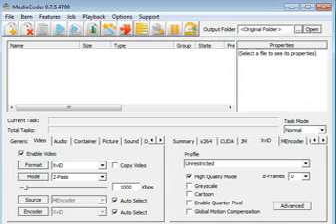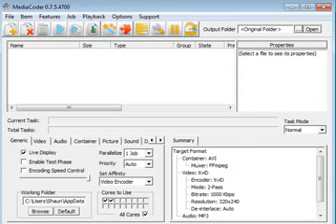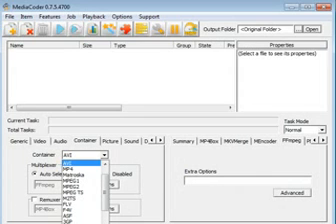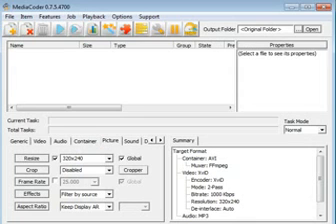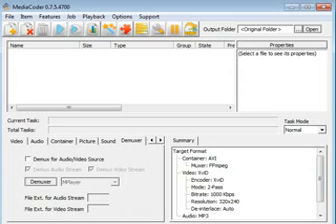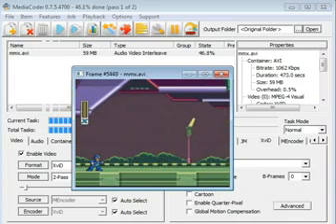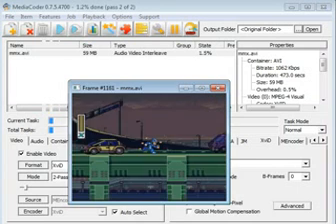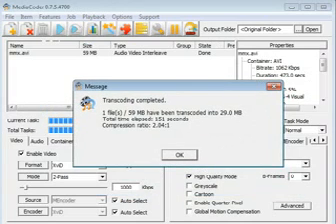How to Make a Let's Play (part 2) MedaCoder Settings and Use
In part 2 I cover the optimal settings to use for MediaCoder, as well as how to transcode your videos to make their file size smaller and more manageable. I hope you learned something.